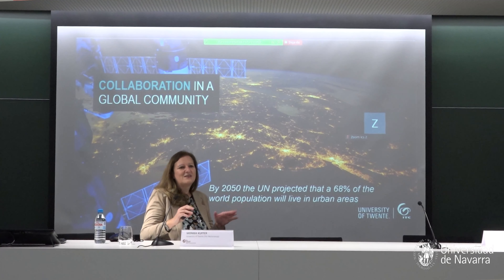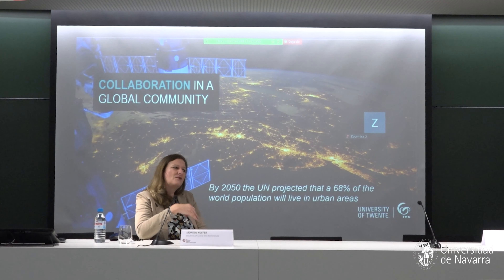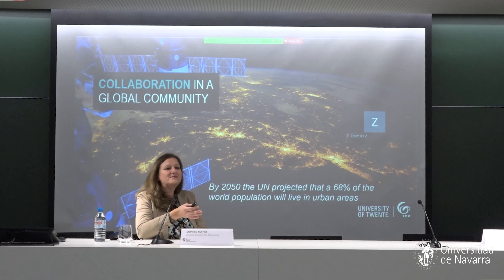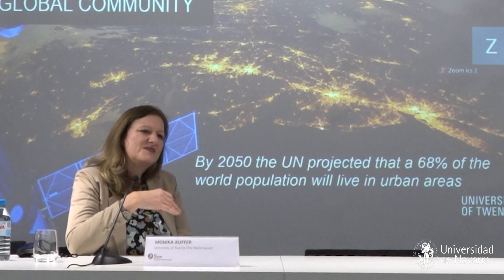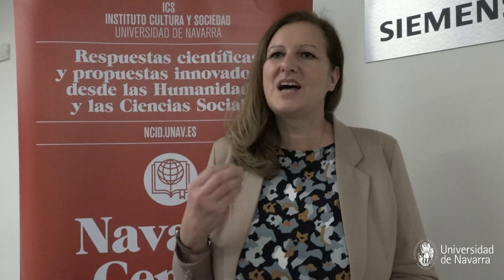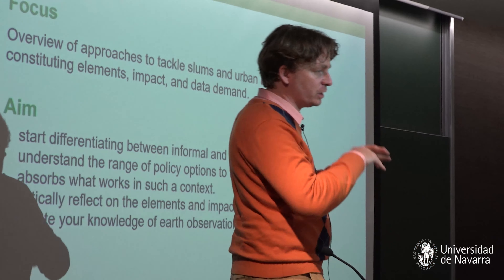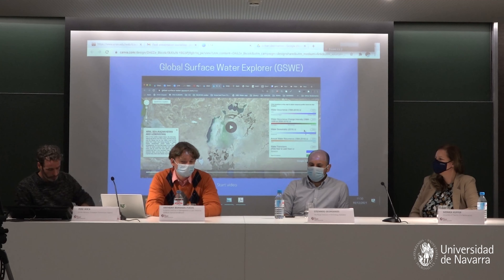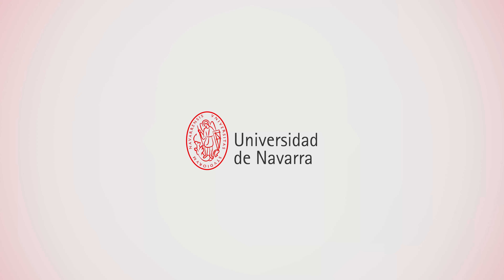Fighting poverty in slums thanks to Urbanism Science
Monika Kuffer (University of Twente), Stefanos Georganos (Royal Institute of Technology of Sweden), Pere Roca (European Commission & United Nations) and Anthony Boanada-Fuchs (St. Gallen Institute of Management in Latin America) visited the NCID to take part in a workshop on Urban Deprivation.